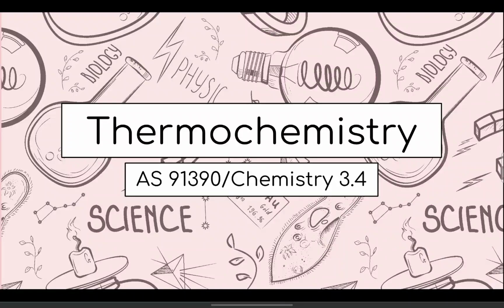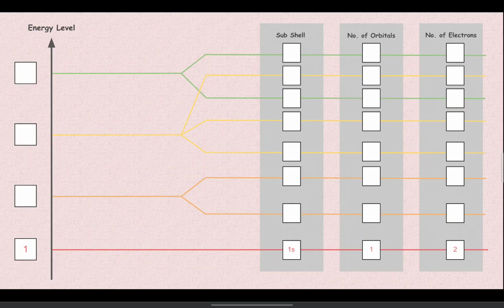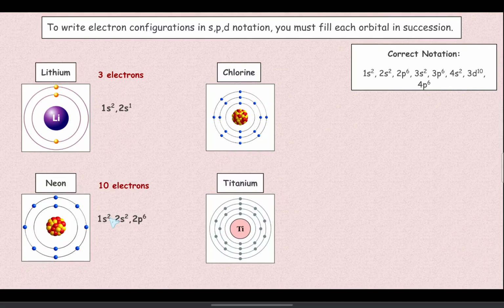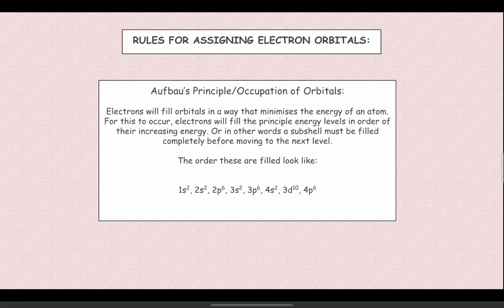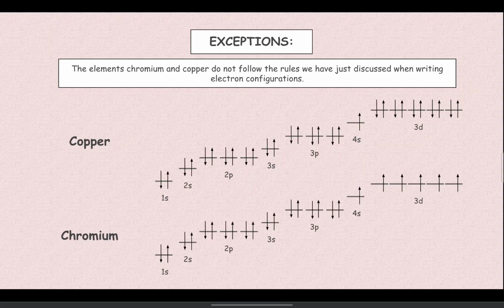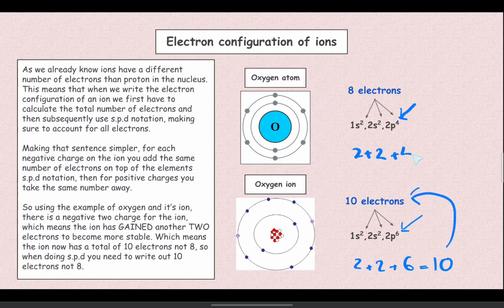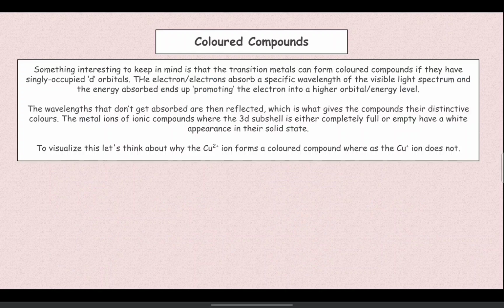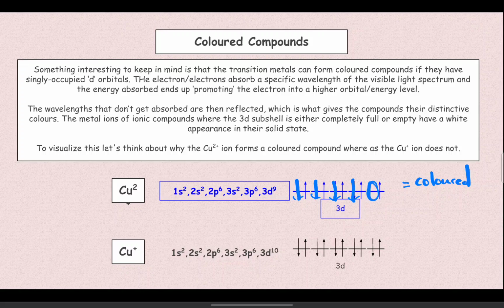Electron energy levels, configuration of sub shells and s.p.d notation | Level 3 Thermochemistry #1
For today's Wednesday chemistry lesson, we will be starting level three thermochemistry. More specifically going over a small bit of level two recap, looking deeper in electron energy levels and their sub shells and how to notate this with the s.p.d format. There are some specific rules that are useful to know for the standard in parts of the video so I would recommend making sure these are revised and written down.

The slideshow used in the video; feel free to use and adapt as you need:

0:00 Introduction and explanation
0:20 Level two recap
3:03 s.p.d visualiser
5:07 s.p.d notation practice
9:00 Graphical representation
9:58 Aufbau's principle
10:42 Pauli's exclusion principle
11:36 Hund's rule
13:02 Exceptions: Copper and Chromium
15:01 Electron configuration of ions
20:52 Coloured compounds
24:10 Outro